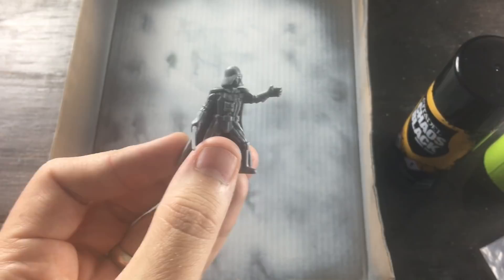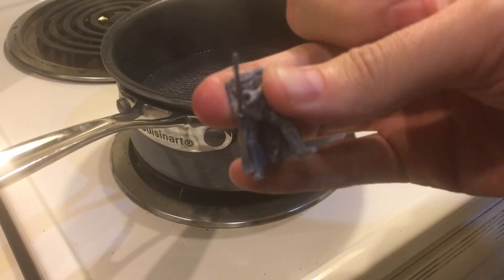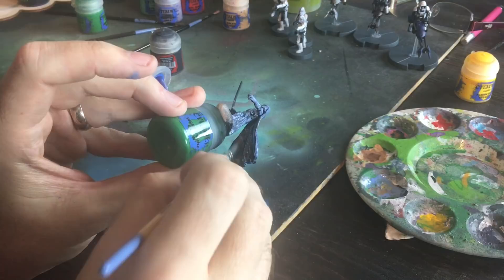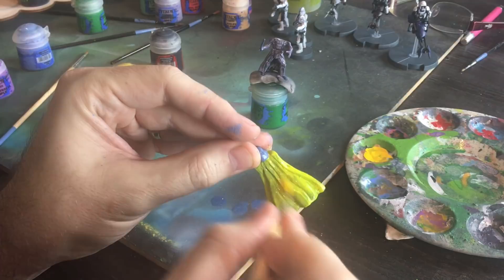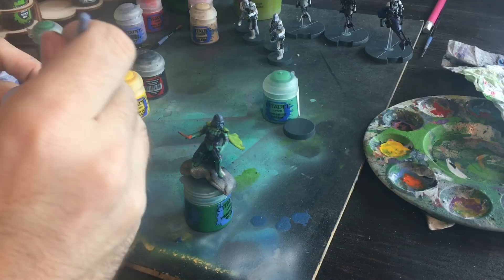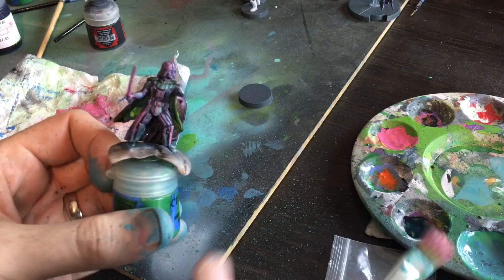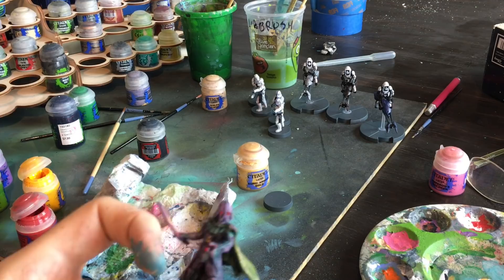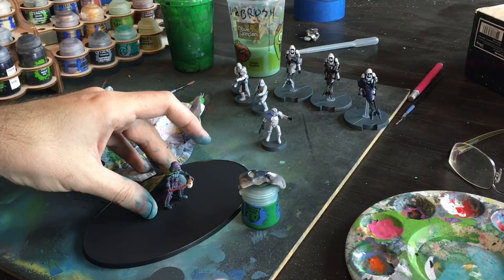Painting Ultimate Darth Vader - (2018)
Painting the Ultimate Darth Vader - the Best Paint Job you will EVER see.